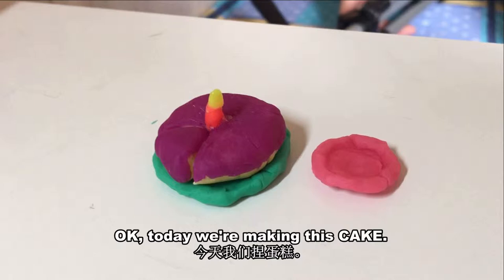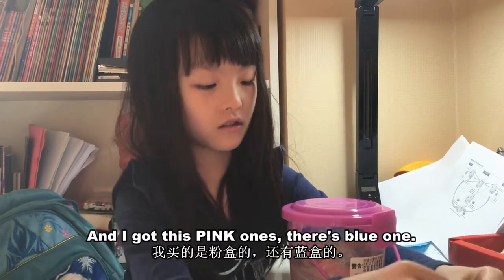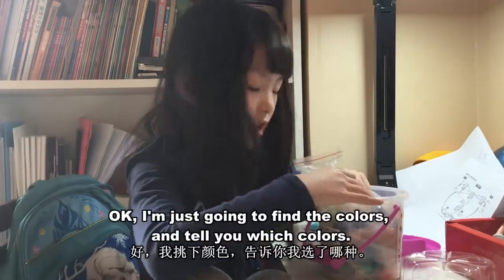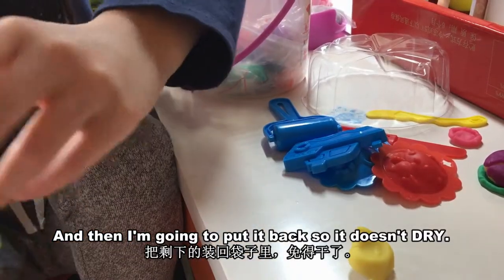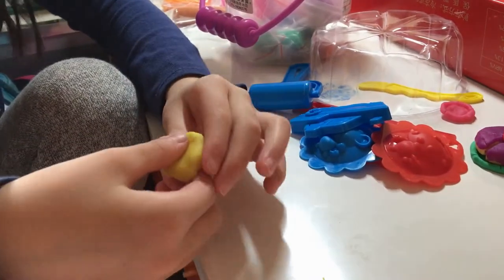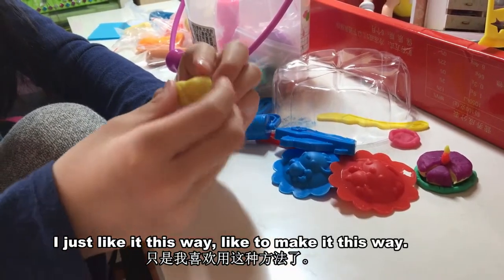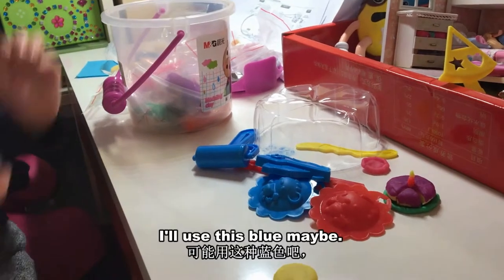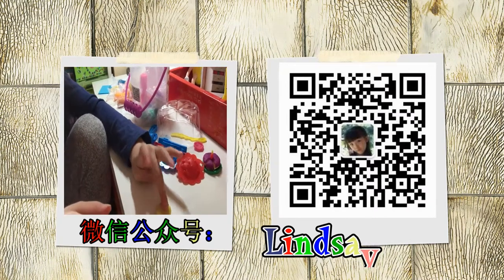Play-Doh Clay Cake E01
Lindsay made a beautiful Clay Cake.